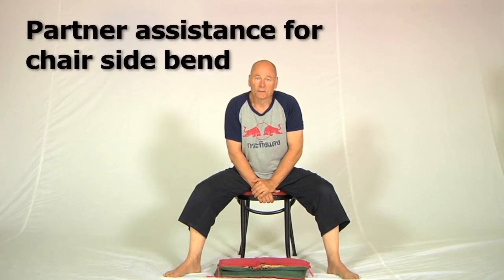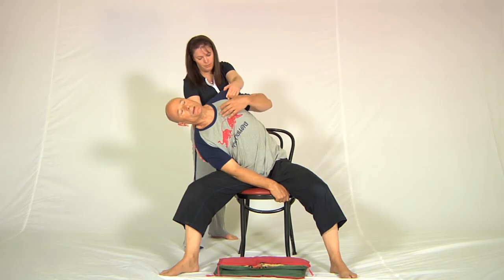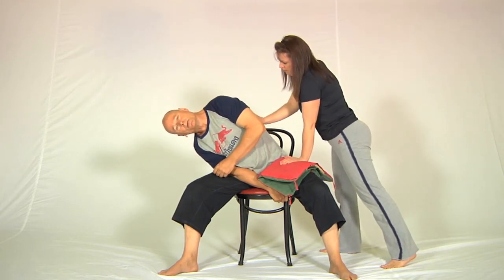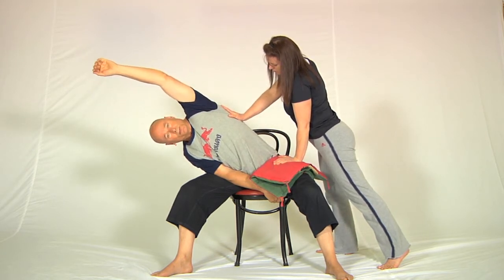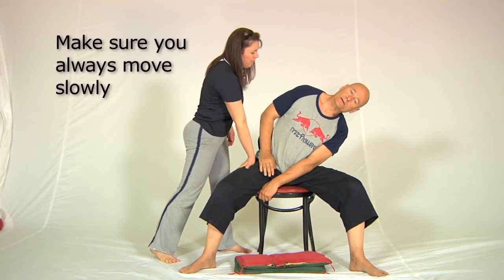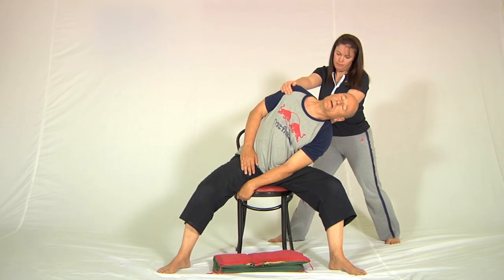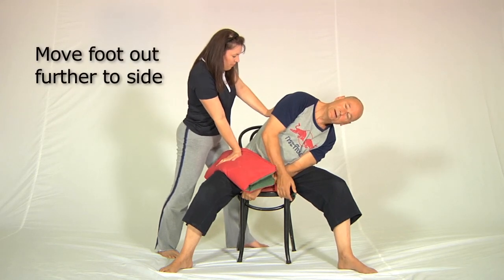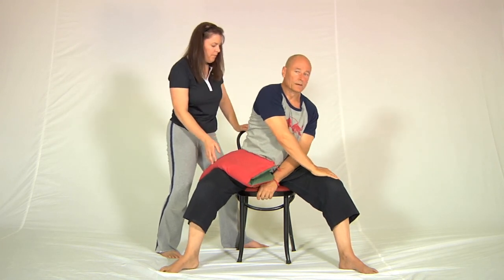Partner chair side bend l Lower back pain relief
For more tutorials and a huge amount of free, relevant information, please go

This is an assistance technique from the book "Overcome Neck & Back Pain". It is designed to help you loosen lower back muscles and, if tension here is contributing to your pain, alleviating this will feel like liberation!

Stronger versions of all movements that form the solo exercise can be done. The partner will lean on the thigh of the leg you are leaning away from, so you will not need to exert any force to hold that hip on the chair seat. Additionally, the partner can provide a simple barrier for you to lean back against, so you can do a contraction for the muscles involved. Having a partner’s hand against the lower ribs is very comforting, too.

The fuller description of the exercise will be found in "Overcome Neck & Back Pain" (it is in fact part of the first of the rehabilitation exercises) and it can be made as gentle or as strong as you need.

I can be contacted through my channel if you want to discuss a particular subject; as well, there are the Stretch Therapy Forums You only need a real email address to join and post your questions.

14 Mar 20220: Comments are now enabled! Be sure to leave any questions down below. Do please comment and share.